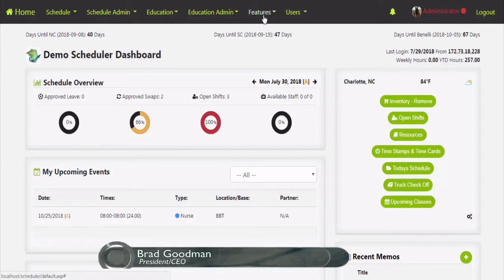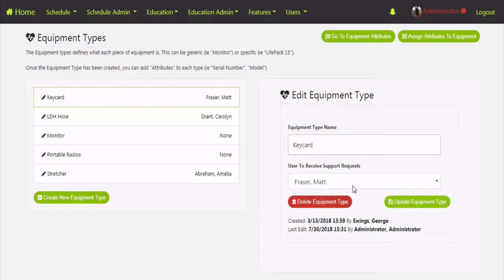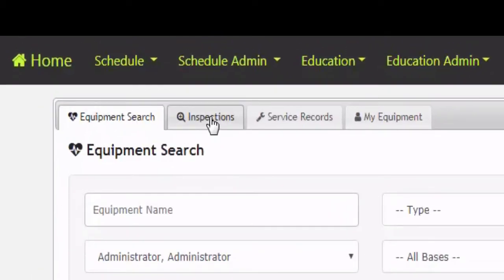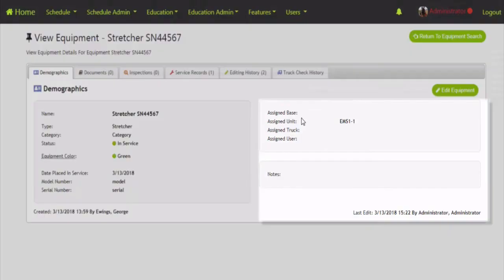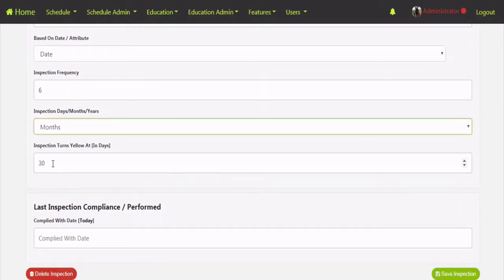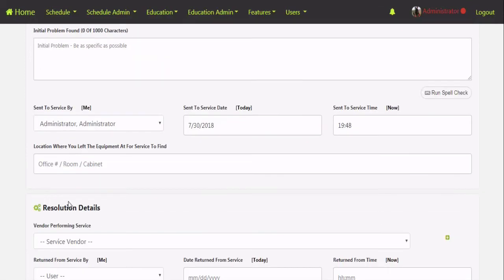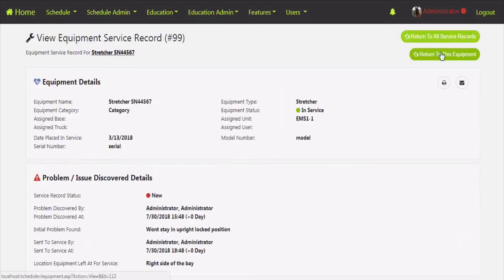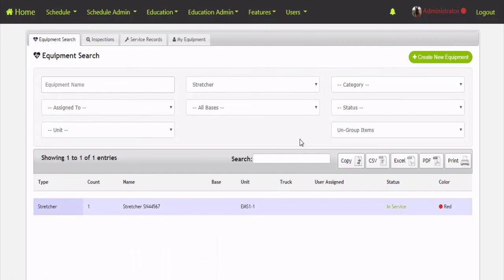iOps360 Equipment Setup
Walkthrough of the iOps360 Cloud Equipment Tracking module.  Create Equipment types (monitor, stretcher, vehicle), Create attributes (Mileage, Serial Number, Model) and Turn On/Off attributes for each type.  Then you are all set to track all your fleet, equipment, and assets using the iOps360 Platform